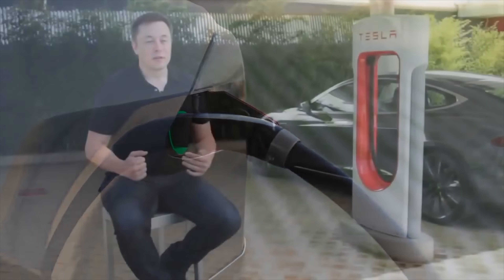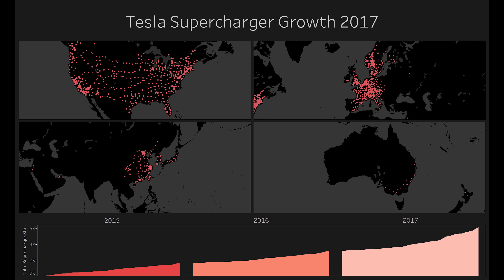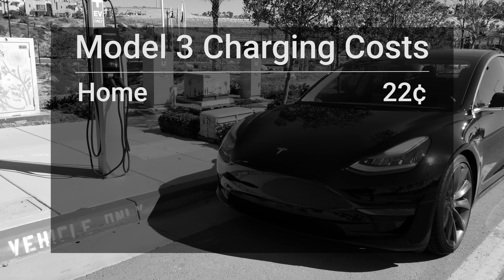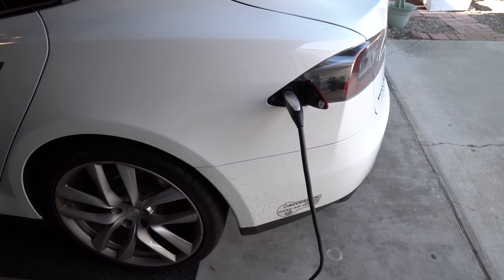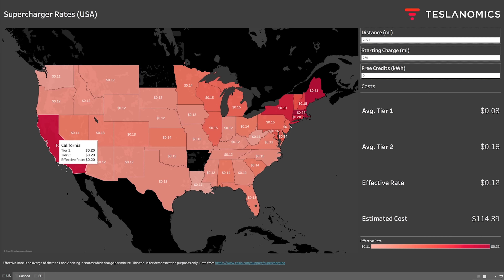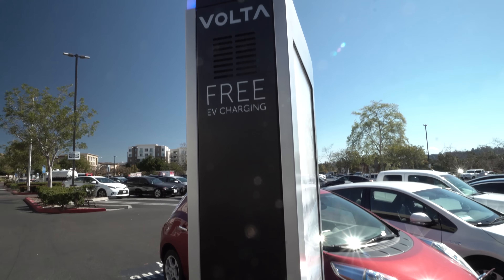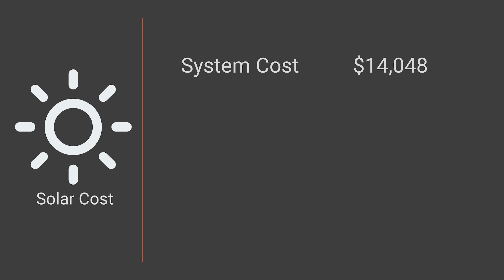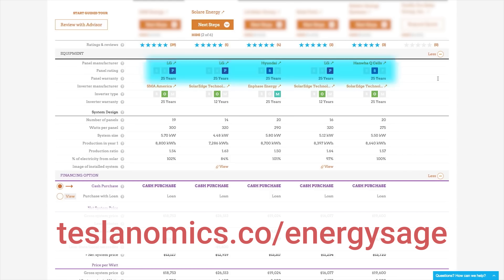CHEAPEST Way to Charge Tesla Model 3?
Charging a Tesla Model 3 won't be free, but it doesn't have to be expensive either. Let's explore some options to see which is the cheapest.

// First Charging Option - Your House

If you can't install a charger this won't apply. In my research I found that my local electricity provider offers special discounted rates for EV owners. Make sure to check with your local power company about this as well.

My rate during Super Off-Peak time = $0.22

// Second Charging Option - Public Networks

Public networks like Chargepoint, EVGo, and Blink offer various rates depending on the area. Check out plugshare.com for info on options near you.

Another interesting option in this space is EV Match which pairs hosts with chargers with drivers. The economics don't always work but the convenience may overrule a few cents per kWh.

for options near you

My rate for public networks were between $0.25 - $0.60

// Third Charging Option - Tesla Superchargers

Assuming there is a Tesla Supercharger near you this could very well be your best option. It's going to be the fastest for sure, and in many states/countries they offer a competitive price.

My Tesla Supercharger Rate $0.20

// Fourth Charging Option - Free Networks

As you may have guessed these choices aren't super reliable because of how popular they are. The network I've seen in SoCal is called Volta and while you charge they display an advertisement.

// Fifth Charging Option - Home with Solar

The cheapest option I found in my analysis was using solar panels on my house. If you're looking to get Solar the site I used to help decide is

On EnergySage they let installers bid on your project and give you a beautiful dashboard breaking it all down.

My Rate with Solar $0.09

Let me know what your options look like and which you found to be the best in the comments!